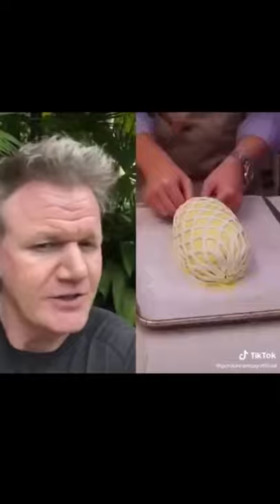Gordon Ramsay Reacts to Cooking Videos